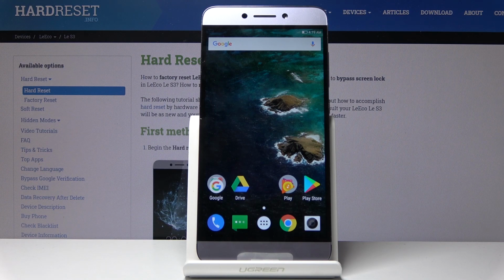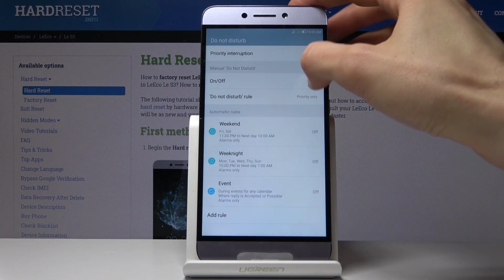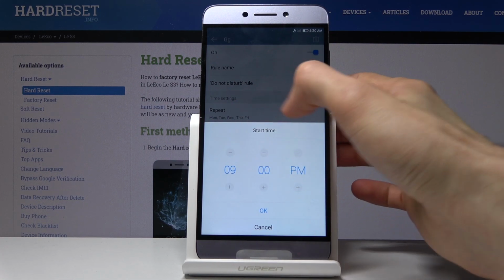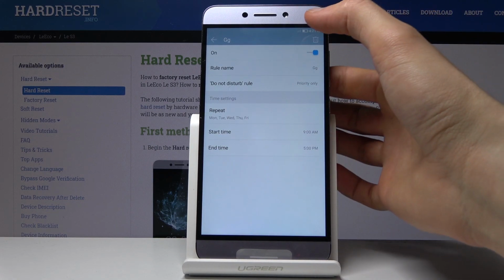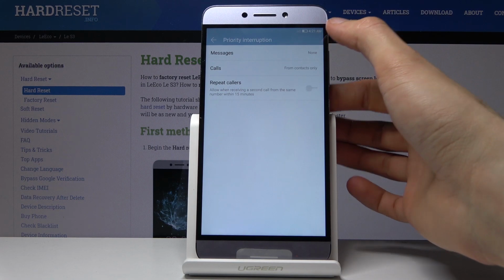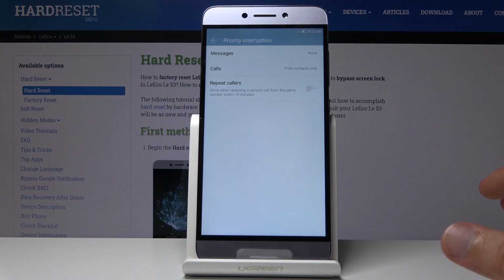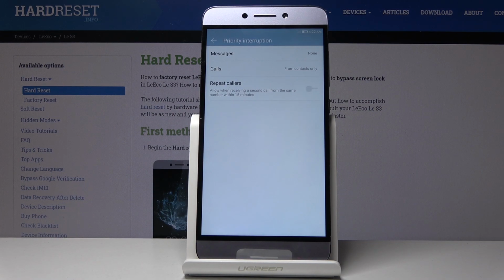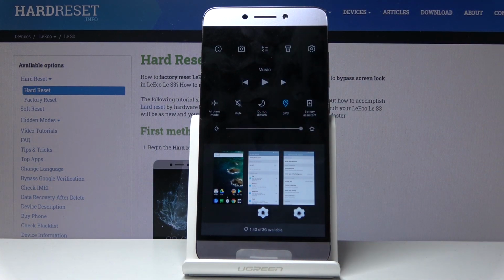How to Activate and Use Do Not Disturb on LeEco Le S3 – Keep your Phone Silent.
If you are tired of multiple notifications and messages which sends you Facebook, WhatsApp or YouTube, just watch this video and turn on Do Not Disturb Mode on LeEco Le S3. This is special mode where you silence all notifications, messages and calls. Which is different than simple muting your LeEco Le S3 is a possibility to allow chosen apps and contacts play loud sounds, so for example you can mute all calls if your mother calls LeEco Le S3 will emit loud ringtone.

How to activate DND Mode in LeEco Le S3? How to use DND Mode on LeEco Le S3? How to enable Do Not Disturb in LeEco Le S3? How to mute LeEco Le S3? How to mute sounds in LeEco Le S3? How to mute LeEco Le S3? How to mute notifications in LeEco Le S3? How to deactivate DND Mode in LeEco Le S3? How to schedule Do Not Disturb Mode on LeEco Le S3?